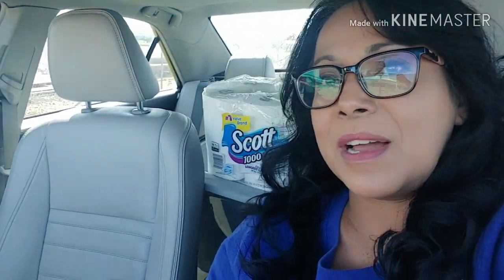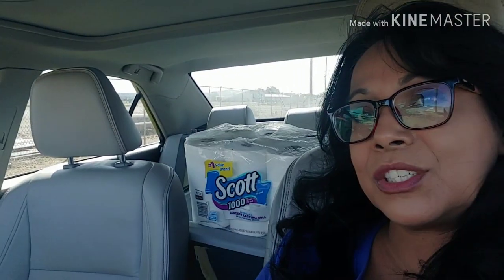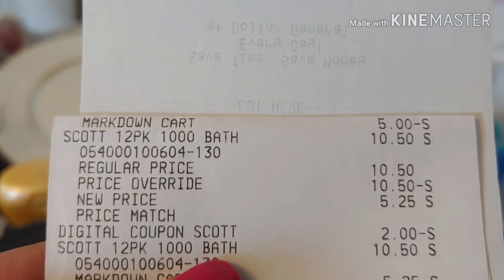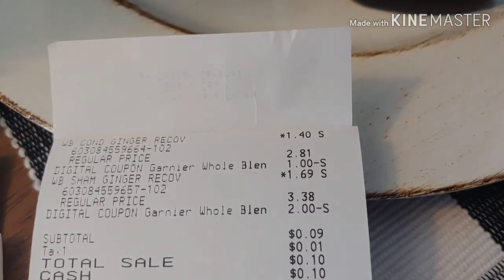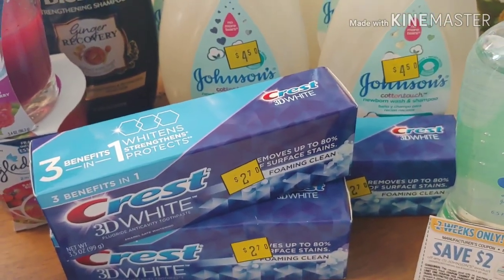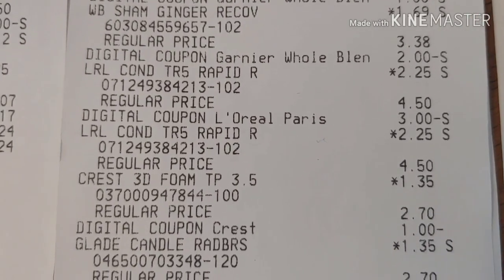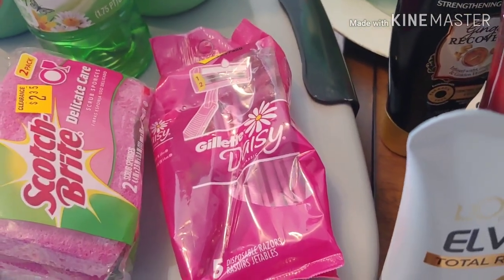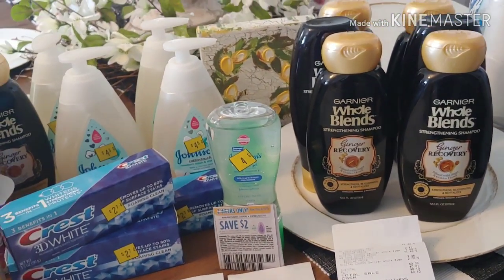Dollar General Clearance Event Haul / items for .4 cents. Plus paper good items included.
Dollar General Clearance Event Haul . items for .4 cents plus paper goods & slide show at the end. Amazing savings